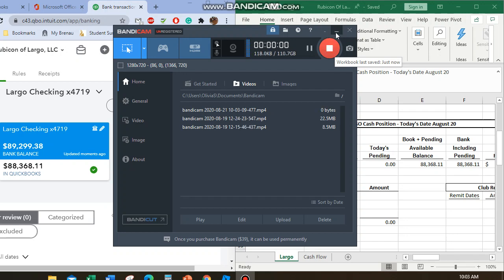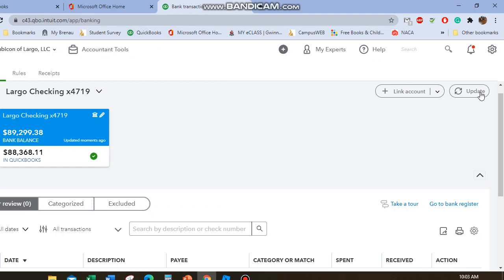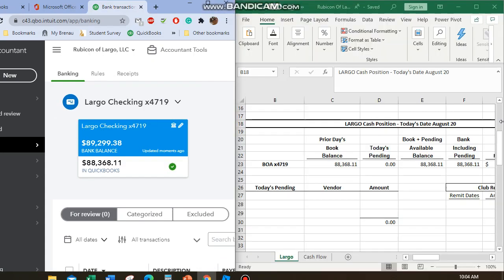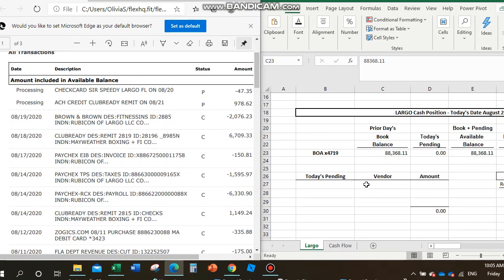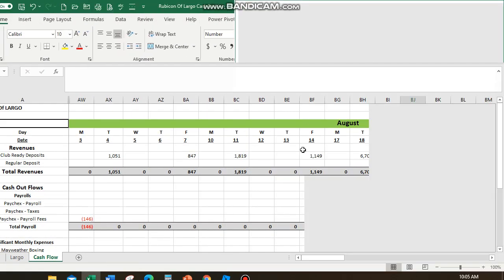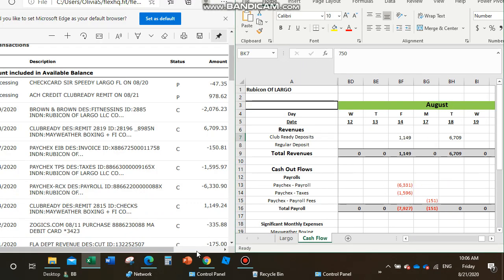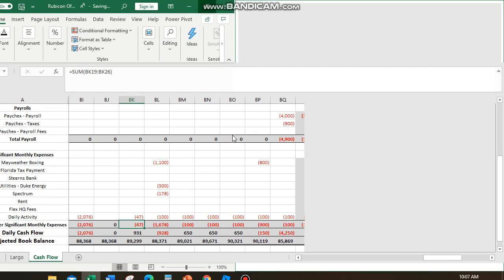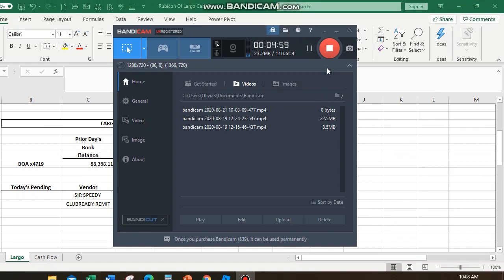Cash Flow Statement